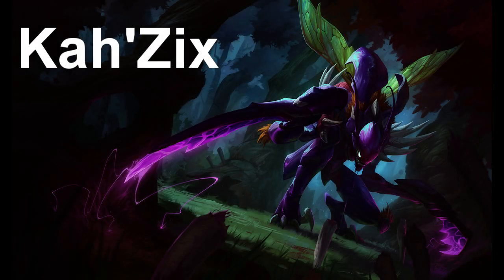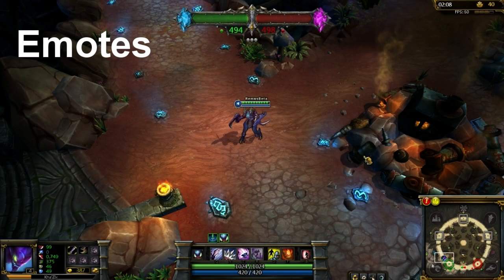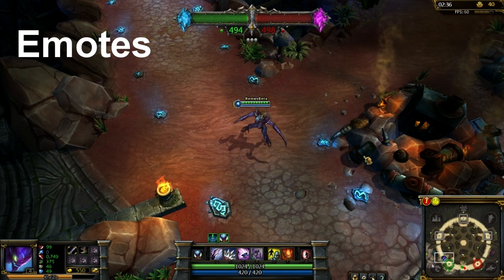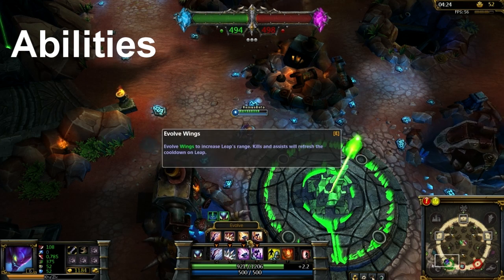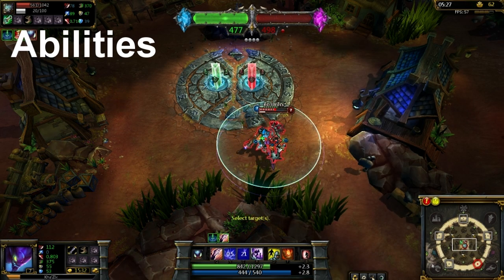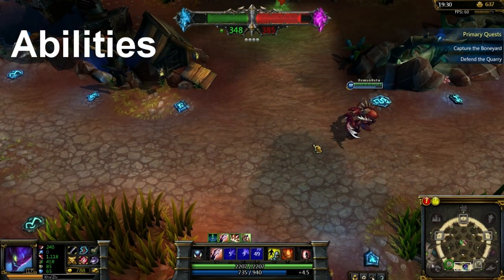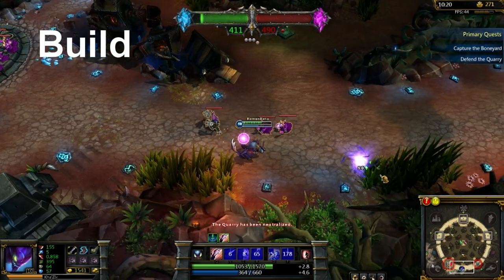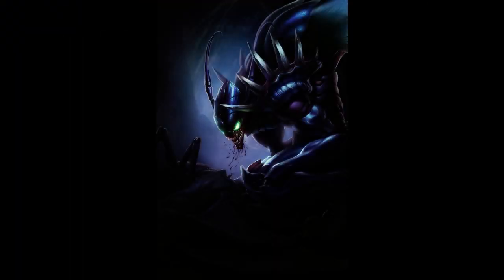Champion Spotlight: Kha'Zix + Guide and First Look [League of Legends][LOL](New Champion)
League of Legends Champion Spotlight: Kha'Zix  + Guide and First Look [League of Legends][LOL] New Champion Gameplay